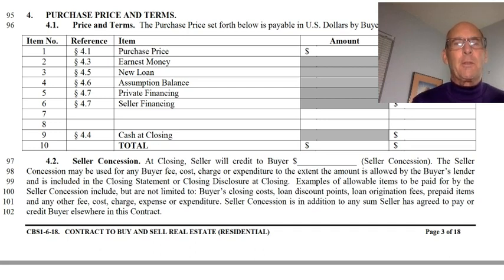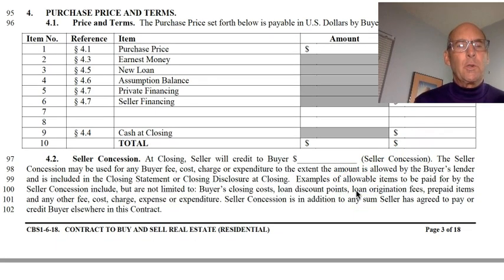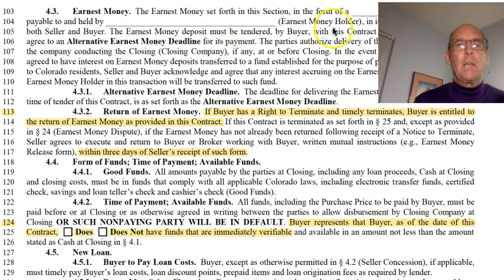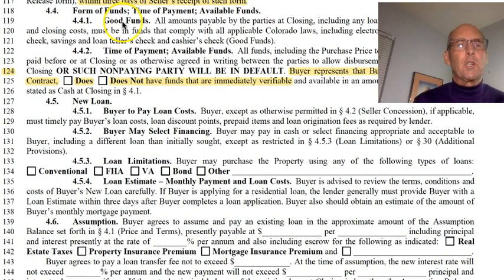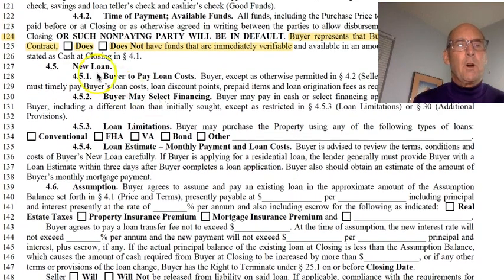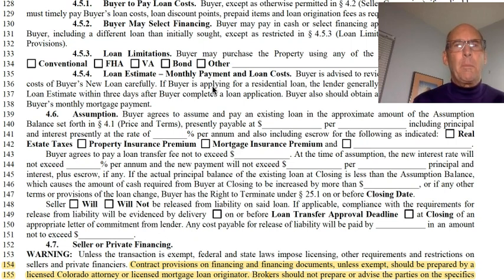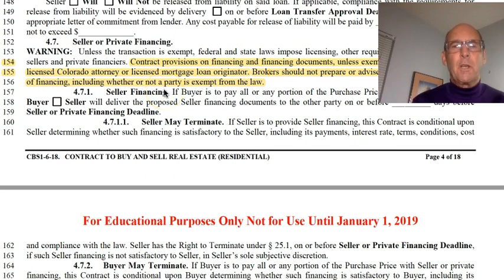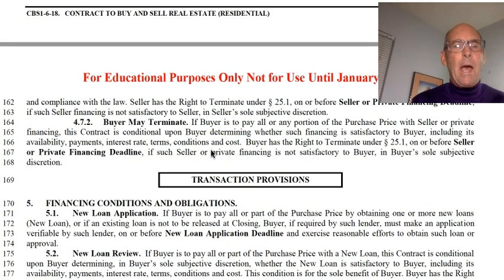Section 4 Purchase Price & Terms